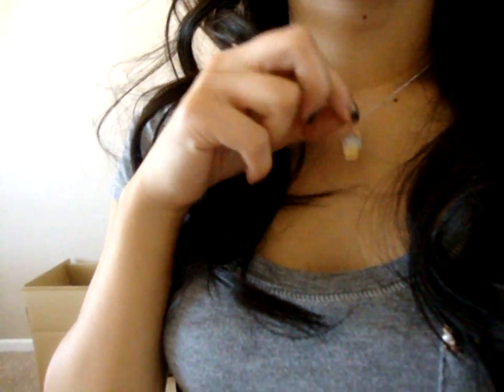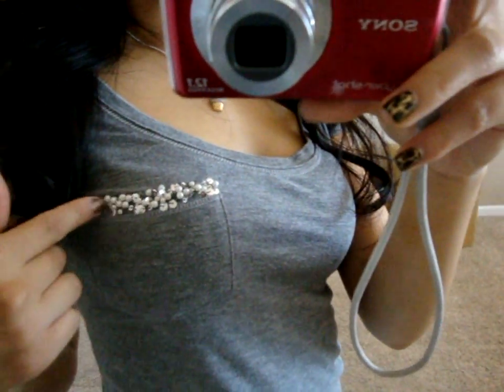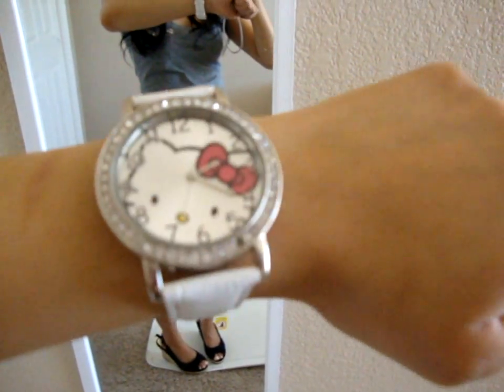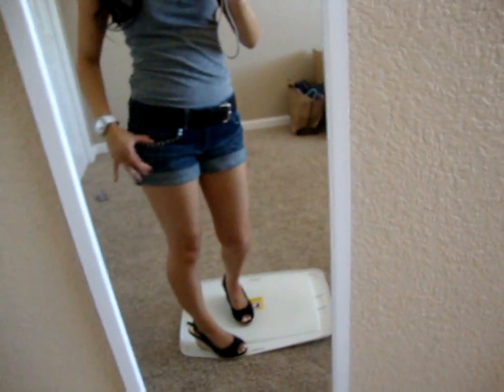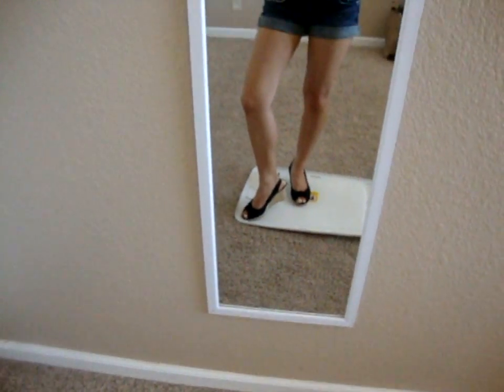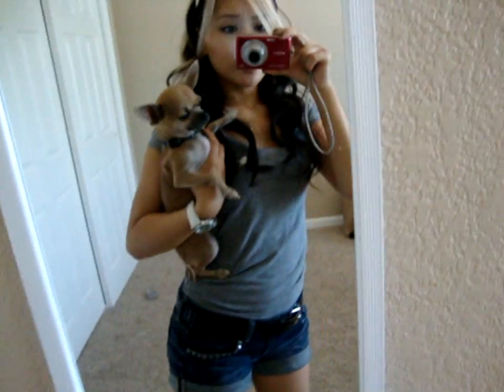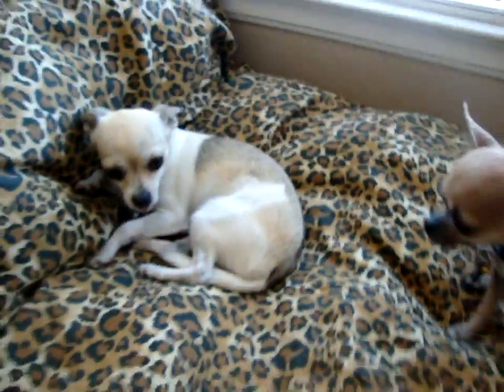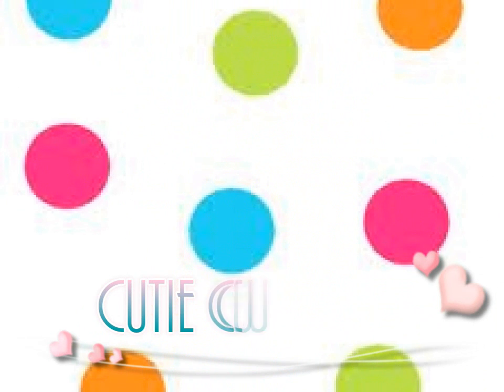Casual Summer OOTD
- Shirt: Hollister
- Shorts: Love Culture
- Watch: focalprice[dot]com
- Shoes: Forever 21 wedges

FTC: Everything was purchased by me and only me!